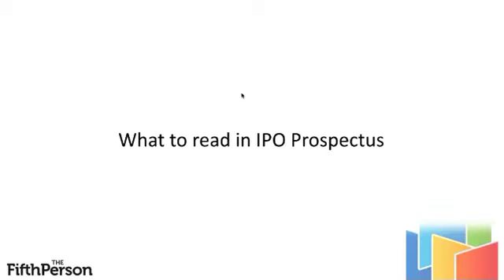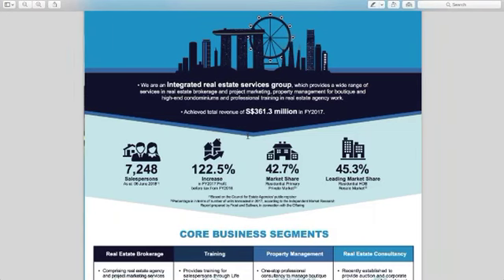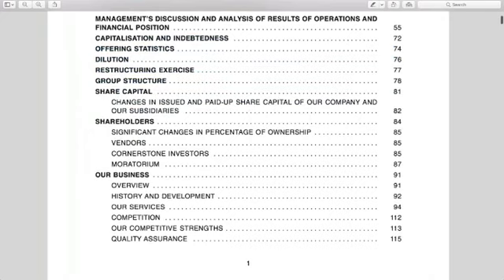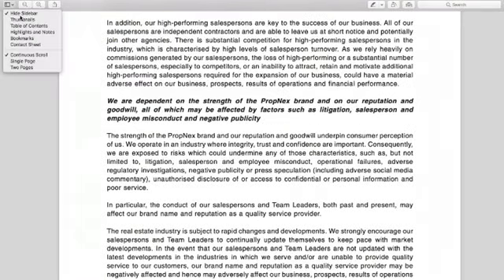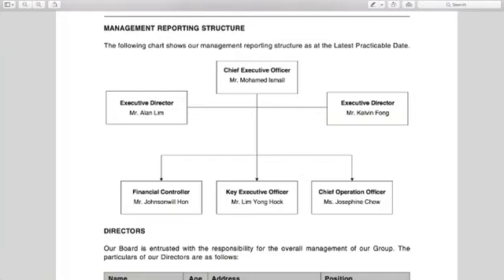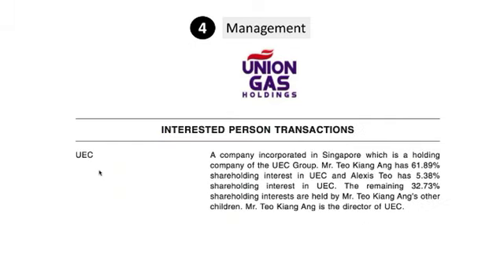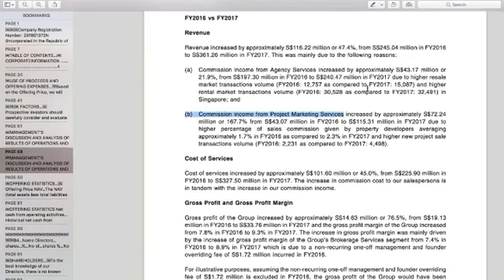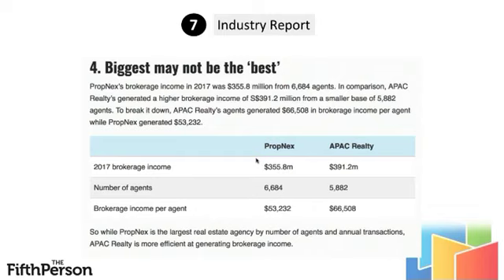How To Invest In IPO Stocks (Part 1) - What To Read Inside The IPO Prospectus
Looking to invest in IPO Stocks?

In this month's hangout, Victor Chng shares his take on IPO stocks and what you should look out for when it comes to investing in IPOs. He'll also share the 7 key points you need to look out for when reading an IPO prospectus.

Also watch:

HAIDILAO's IPO - Is Hai Di Lao a Good Buy?